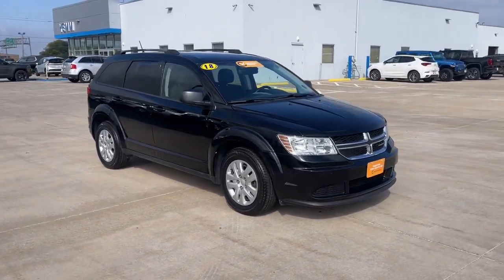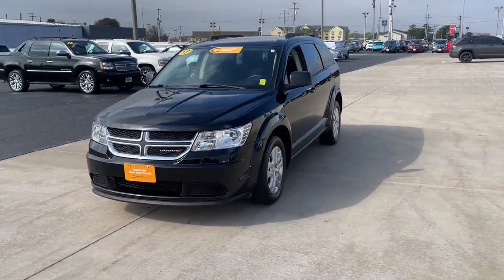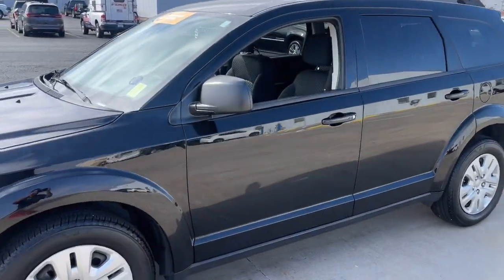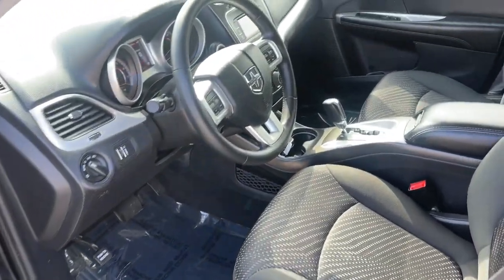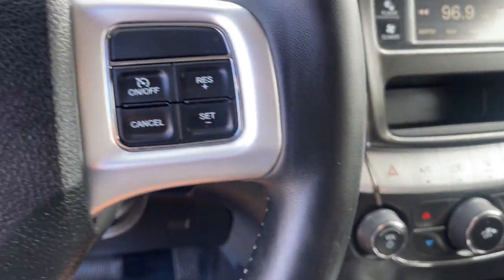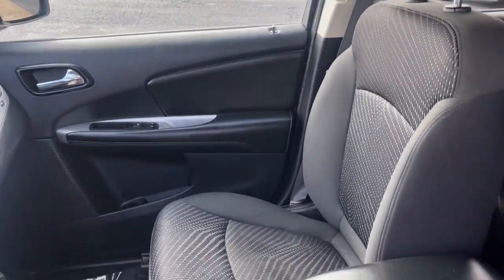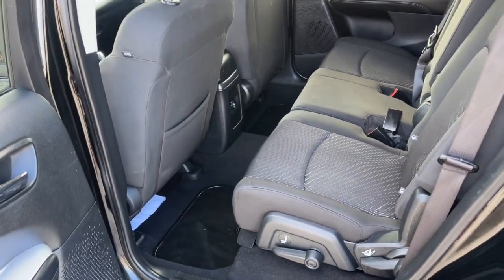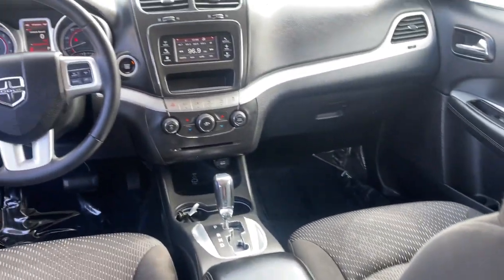2018 Dodge Journey Quad Cities, Peoria, Burlington, Iowa, Moline, Galesburg, IL 22250A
Pitch Black Clearcoat Used 2018 Dodge Journey SE available in Galesburg, Illinois at Yemm Chevrolet Buick. Servicing the Quad Cities, Peoria, Burlington, IA, Moline, Galesburg
 area.

#{MAKE}
#{MODEL}
2018 Dodge Journey SE - Stock#: 22250A

2195 N. Henderson St

**One Owner**, Backup Camera, Keyless Open & Keyless Start, 17 Wheel Covers, 17 x 6.5 Steel Wheels, 3rd row seats: bench, 6 Speakers, Air Conditioning w/3-Zone Temperature Control, Heated door mirrors, Interior Observation Mirror, Leather Wrapped Shift Knob, Leather Wrapped Steering Wheel, Low tire pressure warning, Overhead Console, ParkView Rear Back-Up Camera, Popular Equipment Group, Power door mirrors, Quick Order Package 22B, Rear Air Conditioning w/Heater, Rear View Auto Dim Mirror w/Display, Speed control, Steering wheel mounted audio controls, Sun Visors w/Illuminated Vanity Mirrors, Telescoping steering wheel, Tilt steering wheel.brbrCertified. FCA US LLC Certified Pre-Owned Details:brbr  * Warranty Deductible: $100br  * Roadside Assistancebr  * Vehicle Historybr  * Transferable Warrantybr  * Powertrain Limited Warranty: 84 Month/100,000 Mile (whichever comes first) from original in-service datebr  * Includes First Day Rental, Car Rental Allowance, and Trip Interruption Benefits. SiriusXM 3 month trial subscription.br  * 125 Point Inspectionbr  * Limited Warranty: 3 Month/3,000 Mile (whichever comes first) after new car warranty expires or from certified purchase datebrbrCARFAX One-Owner. Clean CARFAX. Odometer is 19640 miles below market average!brbrYemm gives you MORE value than other dealerships with the Yemm Advantage Program! -New Vehicles receive 1 Year / 15,000 mile Dent & Ding Coverage, Tire & Wheel Coverage and Key Protection Coverage for FREE! -Pre-owned Vehicles under 97,000 miles receive a 2 Year / 100,000 mile Powertrain Warranty for FREE! Pre-owned Vehicles with 97,000 to 150,000 miles receive a 3 month / 3,000 mile Powertrain Warranty for FREE! Some exclusions apply, Vehicles 10 Years and older do not qualify. Conveniently located on Highway 34. The Yemm family has been serving the automotive needs of Central Illinois & Eastern Iowa for almost 60 years. We've worked hard to cultivate a welcoming family-owned atmosphere, and we feel proud to offer assistance to Galesburg and surrounding communities. When working with our knowledgeable and outgoing team, you discover a friendly and positive experience!brbrAwards:br  * 2018 KBB.com 10 Most Affordable 3-Row Vehicles